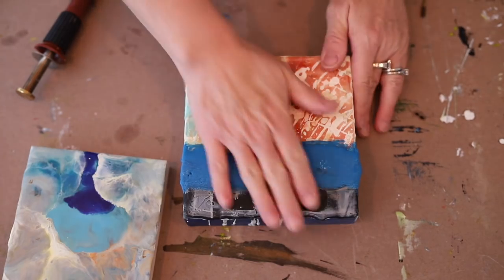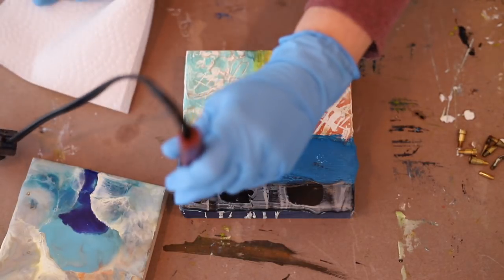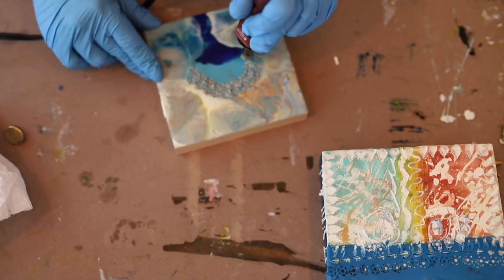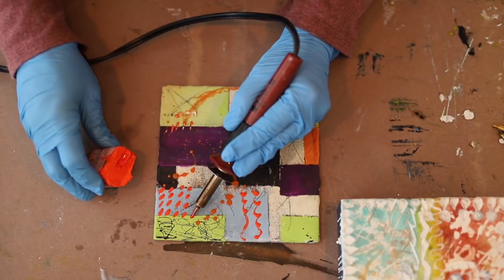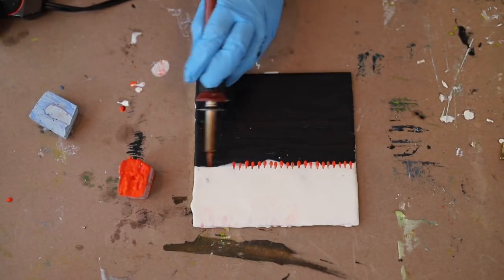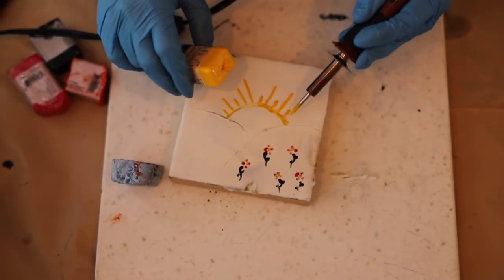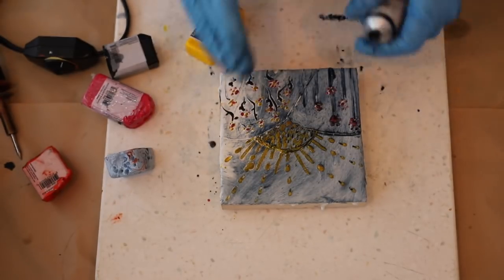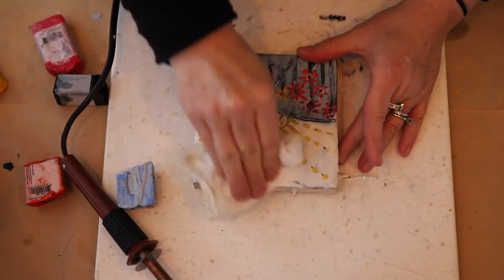Wax on Wednesdays Encaustic Painting Mark Making In the Wax Week 2 !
Happy Wax on Wednesdays ! This is the second week for  the mark making on the encaustic surface theme for January  . Please join me on this journey for January in exploring different ways and tools of making marks in the wax !

If you would like to join us for Wax on Wednesdays Project Group on FB click here for details !

If you would like to join "Encausticology 101 online workshop see all of the details on my

For a list of supplies used this week check out the full blog post for this video